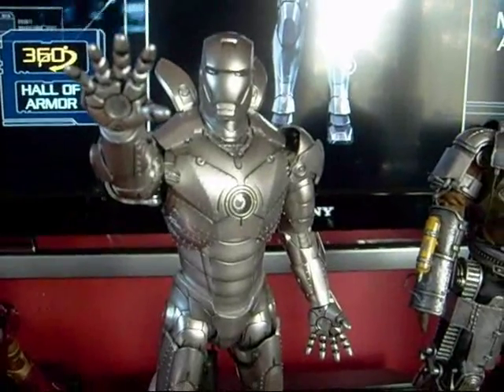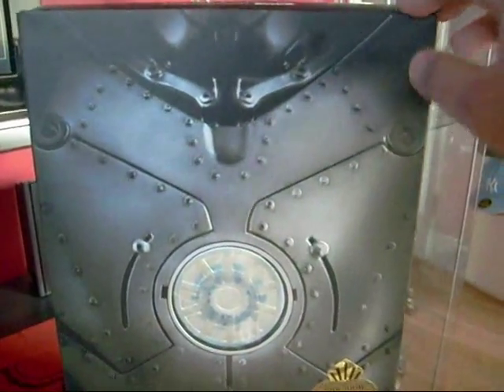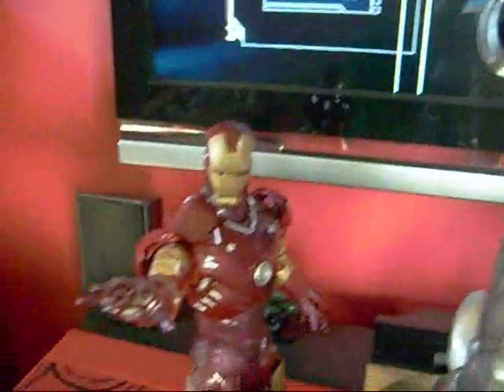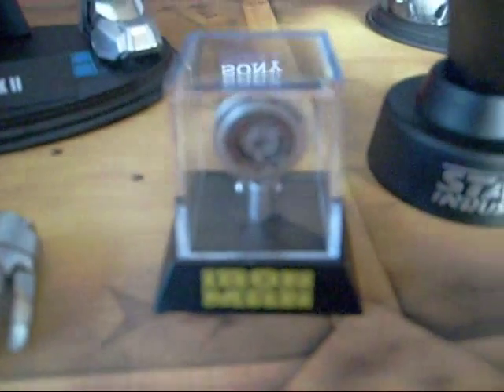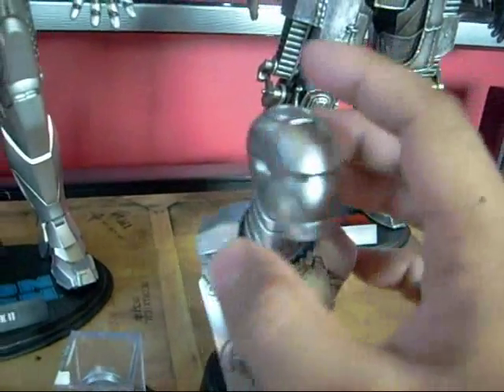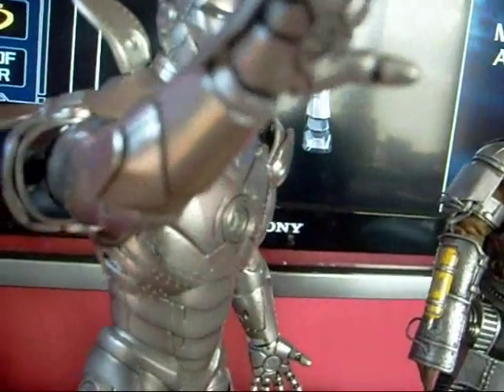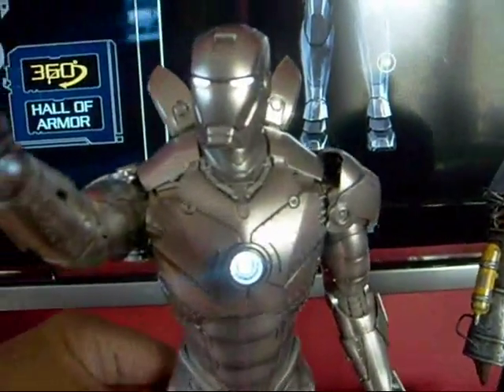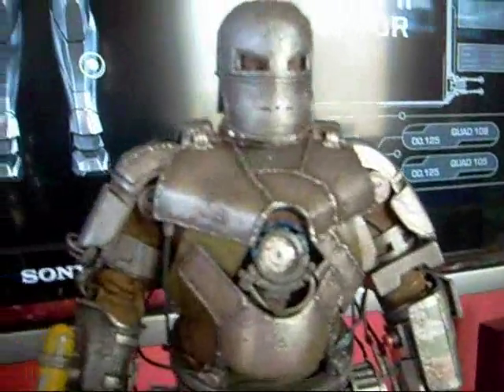Hot Toys Iron Man Mark 2 Sideshow Exclusive Review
My review of Hot Toys Iron Man Mark 2 Sideshow Exclusive.